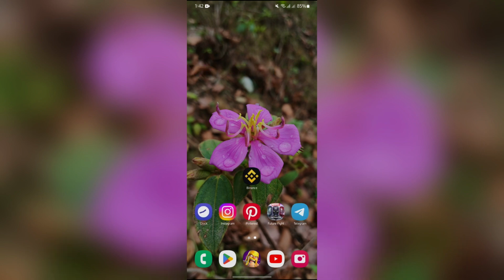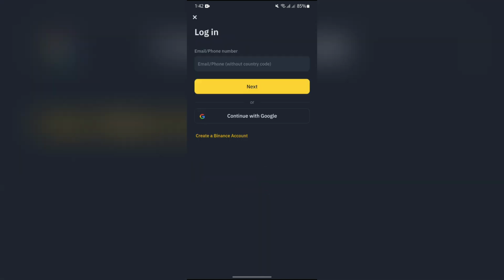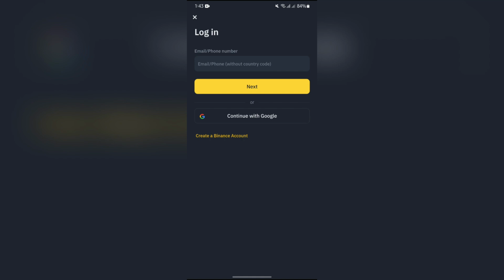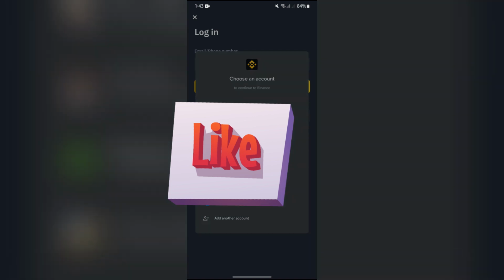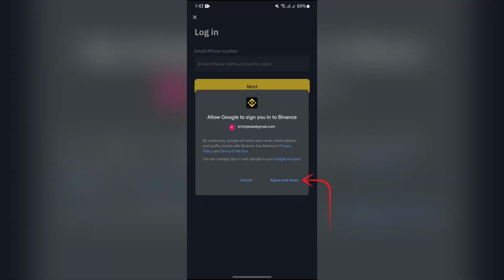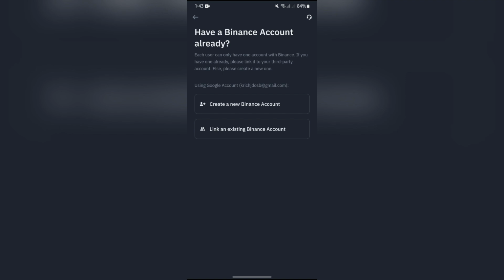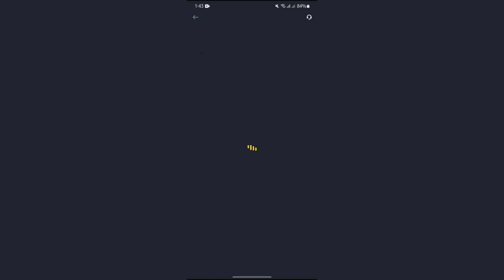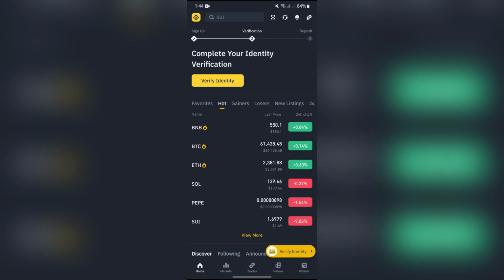How to Create Binance Account with Google 2025?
Creating a Binance account with Google is a fast and secure way to get started. This guide explains how to use your Google account to sign up on Binance in just a few clicks. Linking your Google account simplifies the login process while maintaining high security. Follow this guide and start trading crypto instantly!